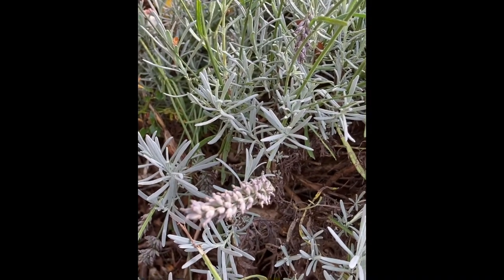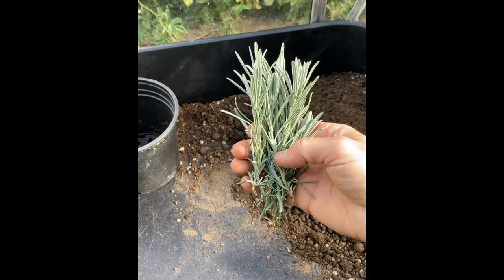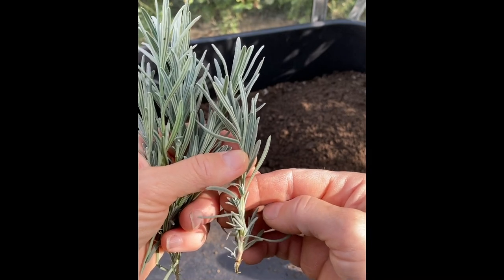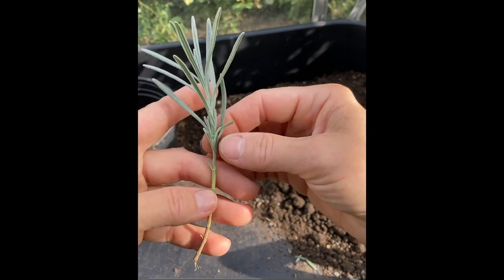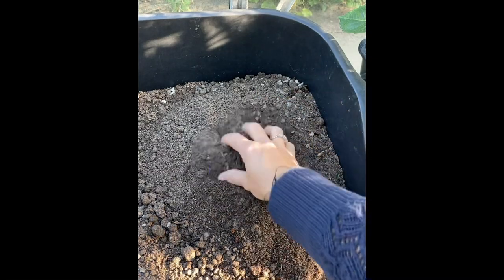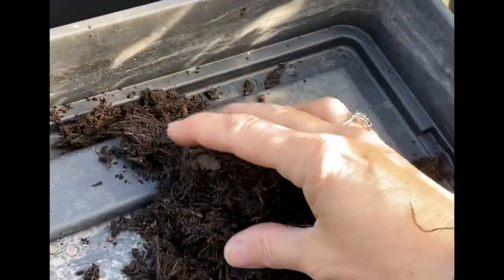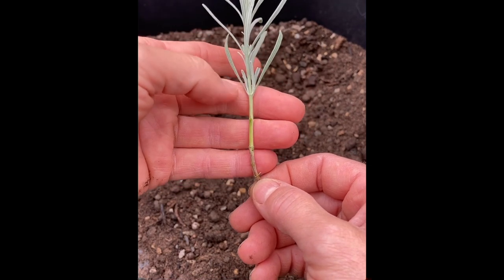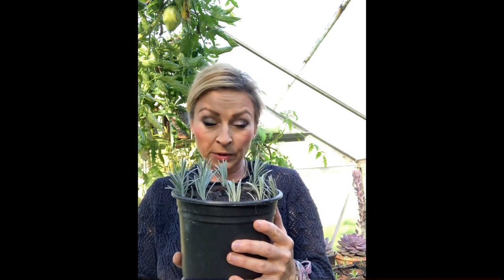HOW TO PROPAGATE LAVENDER FROM SEMI- RIPE CUTTINGS IN LATE SUMMER AND EARLY AUTUMN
Propagation has been my passion for over 30 years. I know that many of you have already successfully propagated lavender after watching my tutorials and that makes me so happy. I’m sure you felt a great sense of achievement.
I hope more people will find pleasure in propagation and my videos will be useful for them. Anya